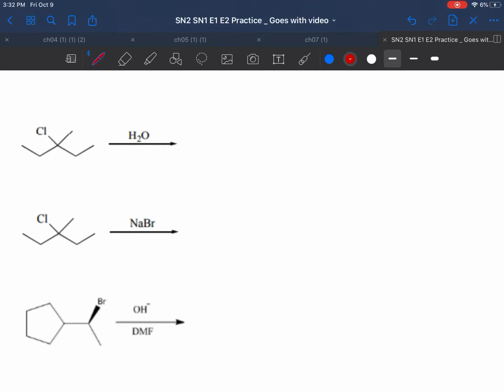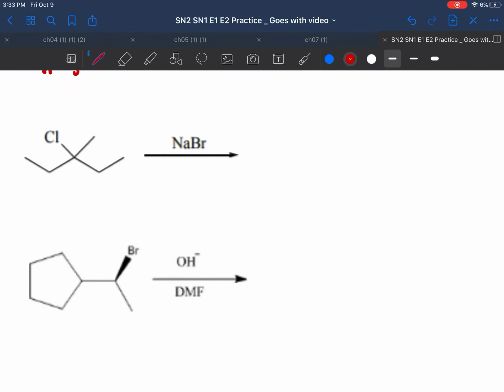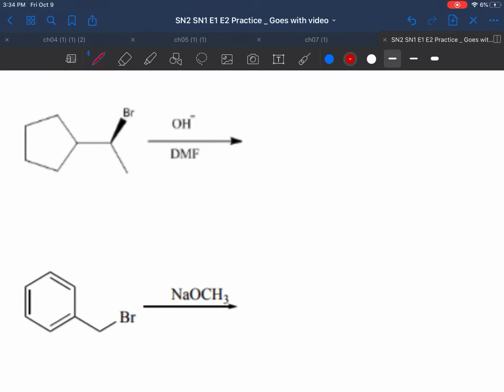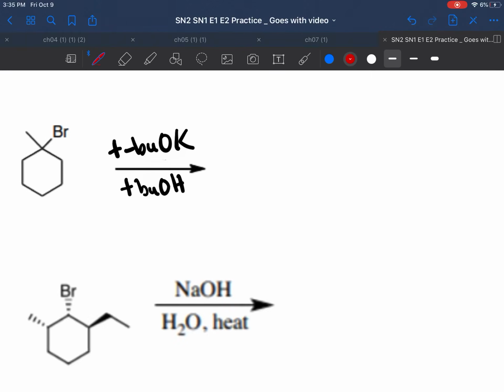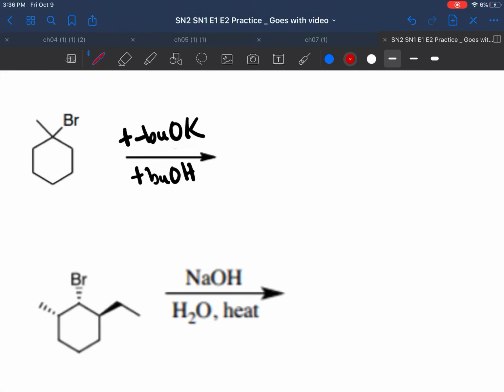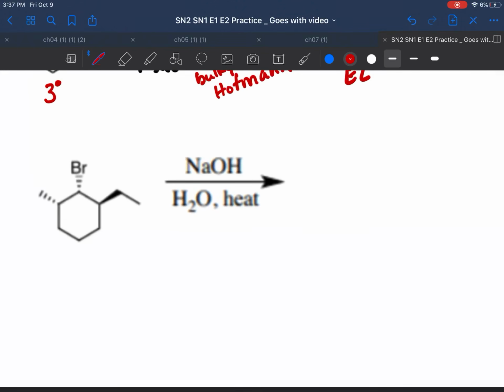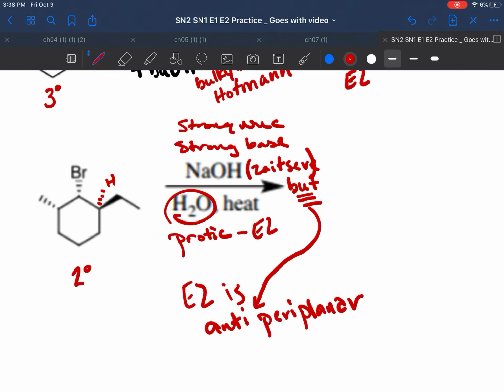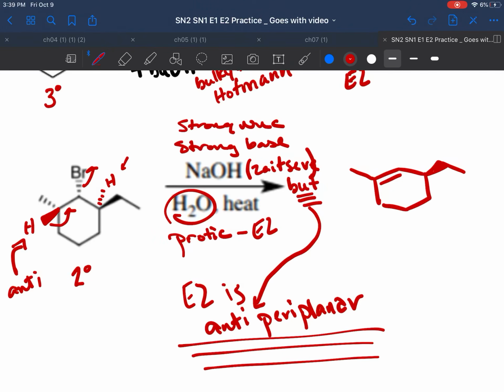SN2 E2 SN1 E1 Practice - Walkthrough